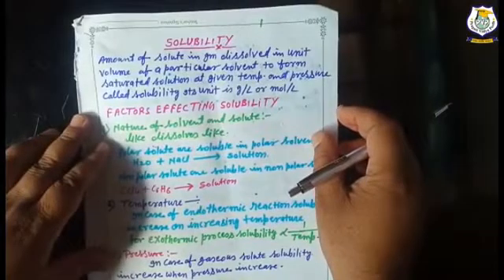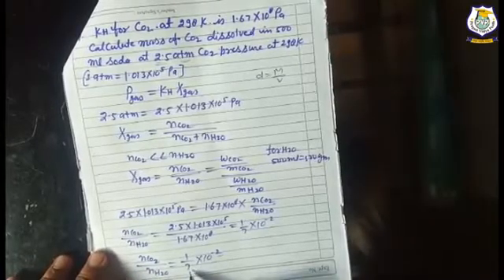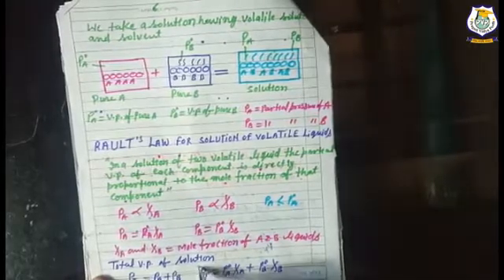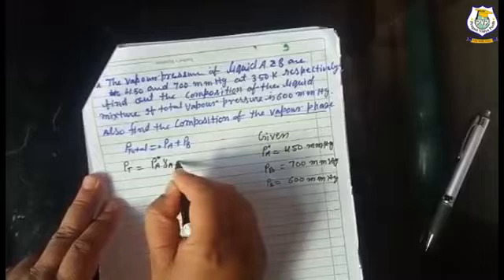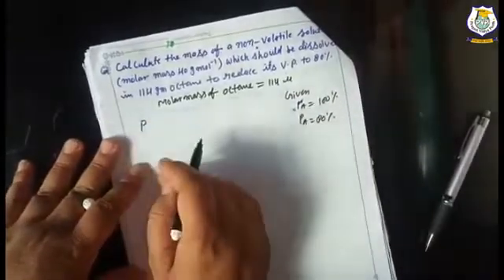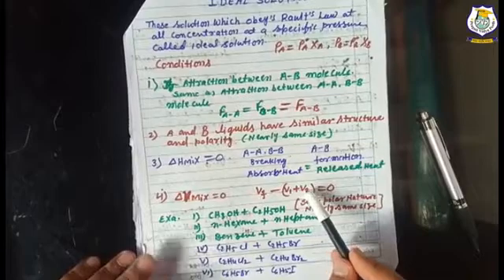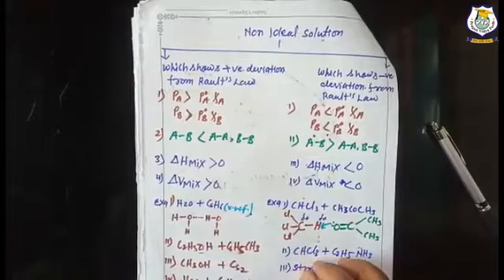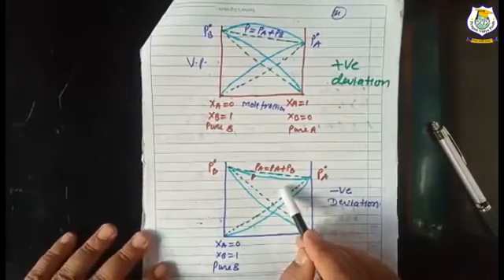Class 12 I Chemistry I Chapter 1 I Solution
This is Digital Lecture of Chemistry for class 12th students.